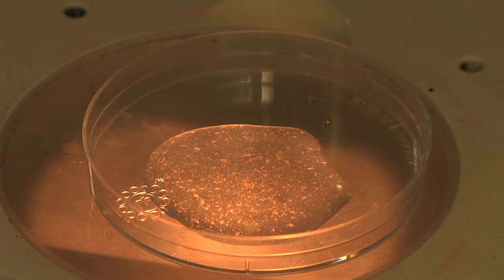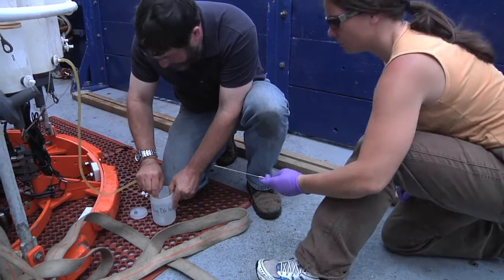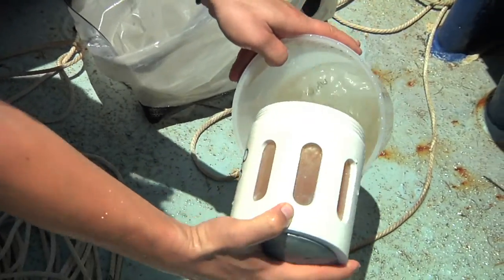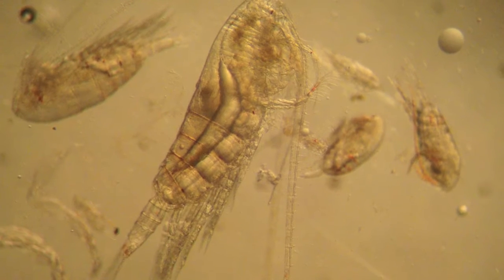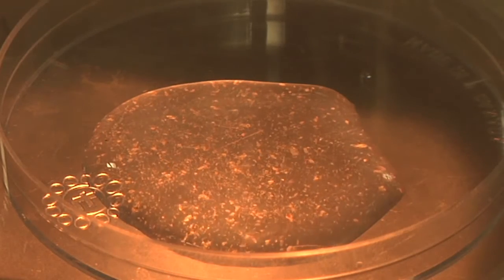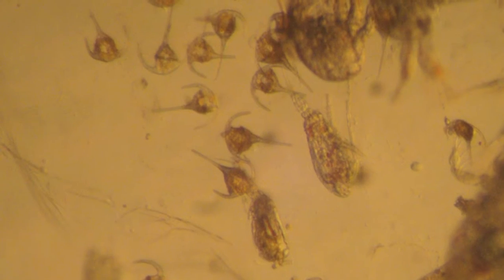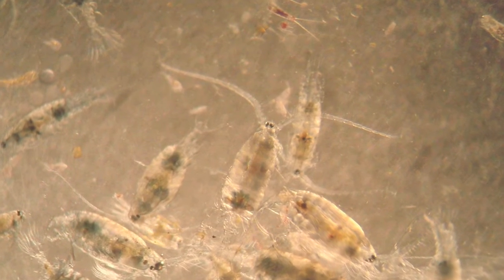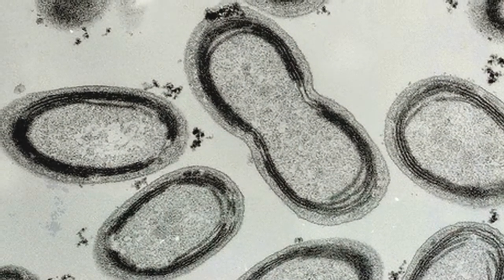BiG RAPA Net Tow - Station 1 (SEA-IT-LIVE)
How do oceanographers collect the microbes in the sea?  This video discusses one technique.